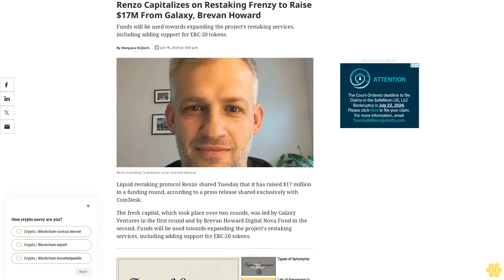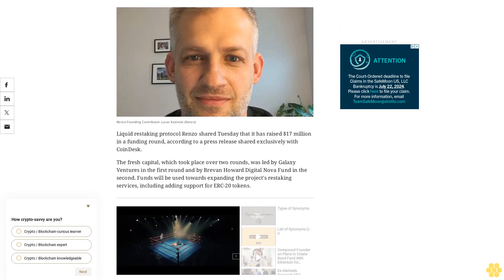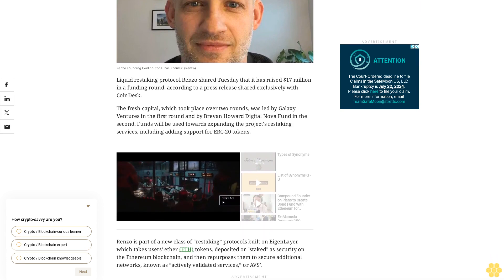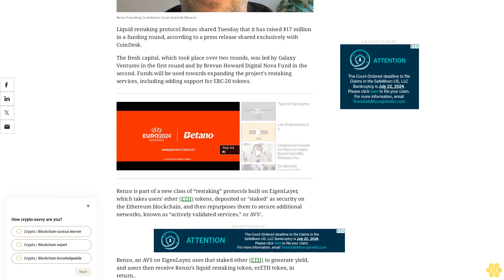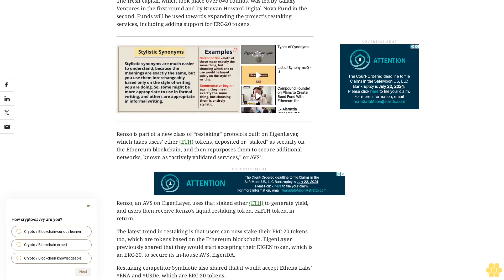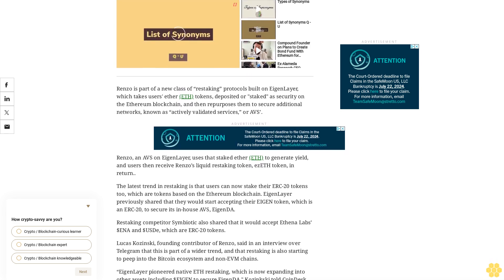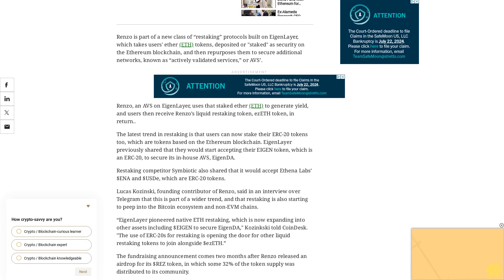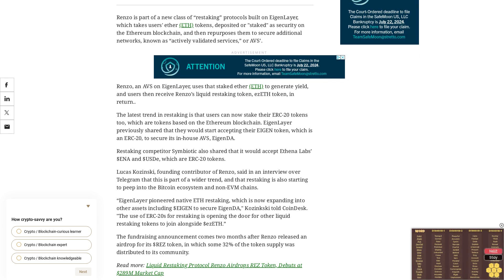Renzo Capitalizes on Restaking Frenzy to Raise $17M From Galaxy, Brevan Howard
Funds will be used towards expanding the project's restaking services, including adding support for ERC-20 tokens.
Liquid restaking protocol Renzo shared Tuesday that it has raised $17 million in a funding round, according to a press release shared exclusively with CoinDesk.
The fresh capital, which took place over two rounds, was led by Galaxy Ventures in the first round and by Brevan Howard Digital Nova Fund in the second. Funds will be used towards expanding the project's restaking services, including adding support for ERC-20 tokens.
Renzo is part of a new class of “restaking” protocols built on EigenLayer, which takes users' ether (ETH) tokens, deposited or "staked" as security on the Ethereum blockchain, and then repurposes them to secure additional networks, known as “actively validated services,” or AVS’.
Renzo, an AVS on EigenLayer, uses that staked ether (ETH) to generate yield, and users then receive Renzo’s liquid restaking token, ezETH token, in return..
The latest trend in restaking is that users can now stake their ERC-20 tokens too, which are tokens based on the Ethereum blockchain. EigenLayer previously shared that they would start accepting their EIGEN token, which is an ERC-20, to secure its in-house AVS, EigenDA.
Restaking competitor Symbiotic also shared that it would accept Ethena Labs’ $ENA and $USDe, which are ERC-20 tokens.
Lucas Kozinski, founding contributor of Renzo, said in an interview over Telegram that this is part of a wider trend, and that restaking is also starting to peep into the Bitcoin ecosystem and non-EVM chains.
“EigenLayer pioneered native ETH restaking, which is now expanding into other assets including $EIGEN to secure EigenDA," Kozinkski told CoinDesk. "The use of ERC-20s for restaking is opening the door for other liquid restaking tokens to join alongside $ezETH.”
The fundraising announcement comes two months after Renzo released an airdrop for its $REZ token, in which some 32% of the token supply was distributed to its community.